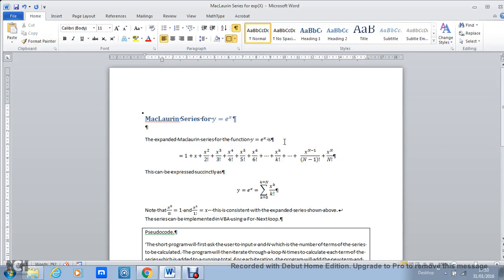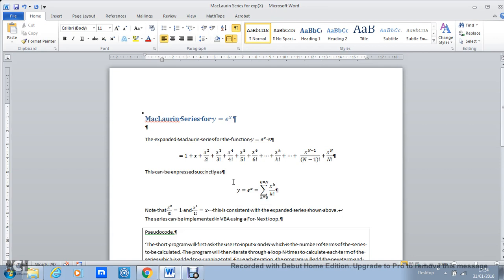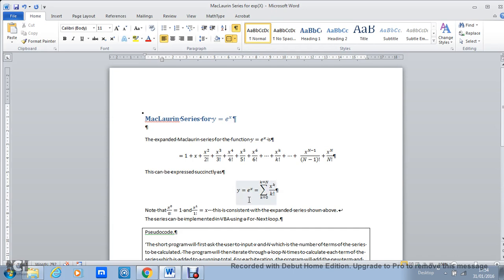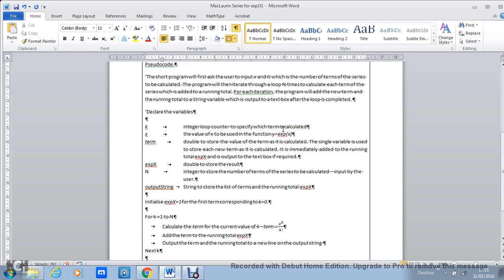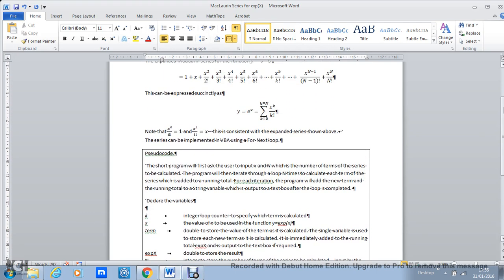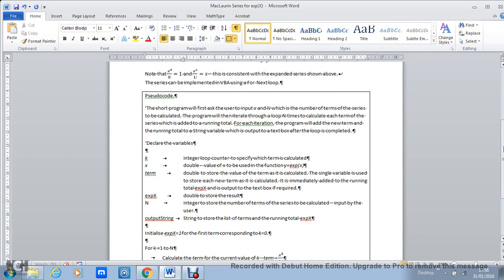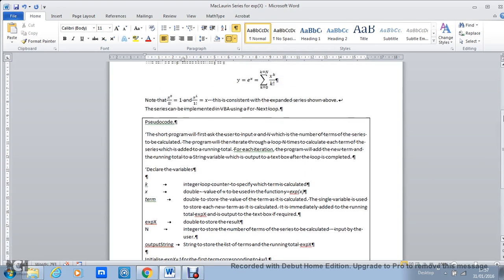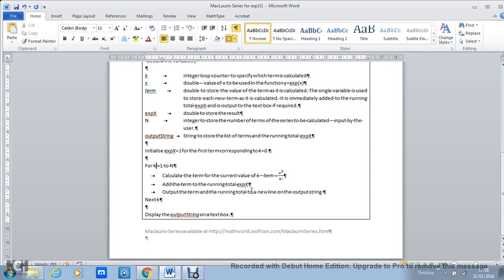14_1 Loop Set 3 MaclAurin y=expx pseudocode